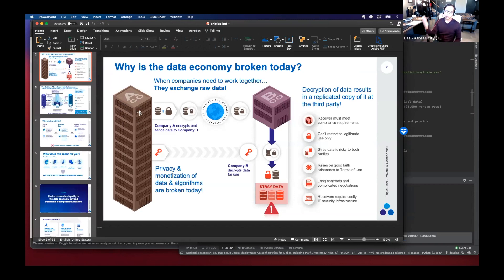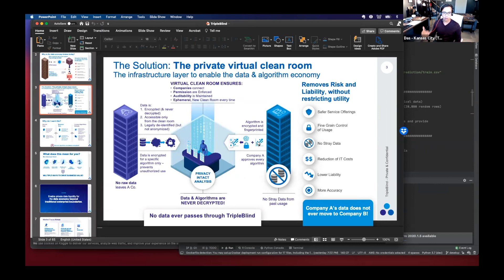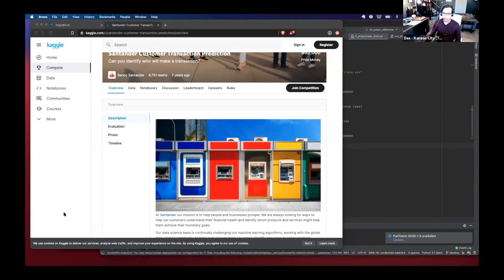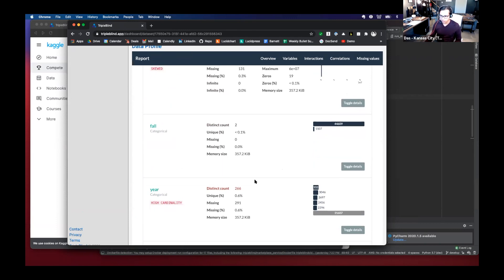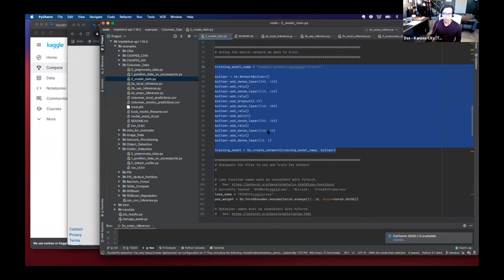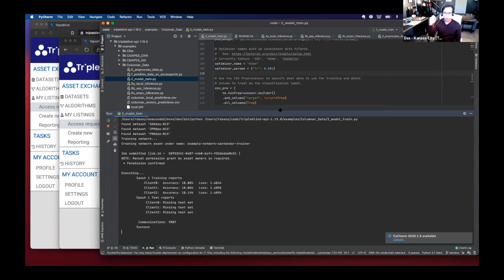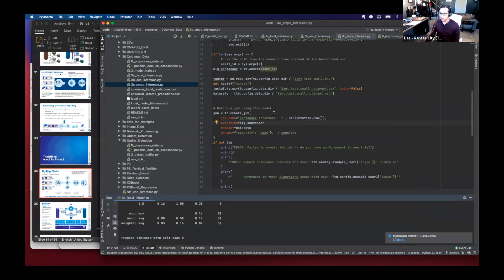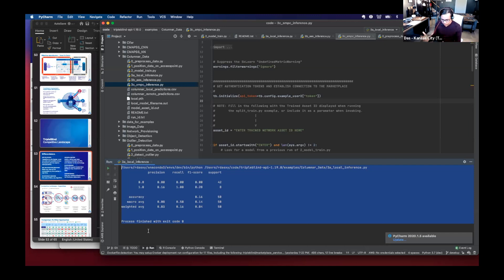Triple Blind Demo - Technical Briefing @ V-Sum_Three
About Triple Blind

TripleBlind is a provider of data and algorithm security services.

Overview of Briefing
0:00 – 2:00

Das reviews the Triple Blind platform and a hypothetical use case involving Capital One and Experian discussing how the data for issuing a credit card is typically exchanged by multiple parties. Challenges due to GCPR, CCPA, leftover data that is no longer needed, and the solution Triple Blind has developed is significantly faster than traditional methods while protecting access to the data used to train a model.

2:00 – 4:20

Discussion of Triple Blind methods for sharing access to encrypted datasets and additional applications. A problem statement was presented that different banks have different types of data that they would like to use to predict a future transaction.

Using real data a neural network is trained during the demo to come up with the prediction of future spend. 3 datasets were used while maintaining privacy, preprocessed the data, to train the deep neural network

4:20 – 7:00

Using multiple browser windows the solution is demonstrated and different datasets shown and discussed. Data shown also demonstrates the ability for Triple Blind to analyze different data sets sold in the portal. Specifically, a NASA dataset was shown as an example.

Demonstration follows retrieving the data, preprocessing, training the model, and running the neural network model to predict the next likely transaction.

7:00 – 9:45

Script is run live demonstrating finding the dataset and the requested permissions displayed so the third party must grant access to the underlying dataset. Once permissions are granted the deep neural network is trained after the cryptographic consent is in place. This method allows the data to be used only for this specific purpose. The trained object is privacy maintaining.

9:45 – 12:05

Discussion of how the algorithm can be kept separate from the data as is needed in healthcare environments. Triple Blind differentiators were shared including the ability to train a model in minutes instead of weeks.